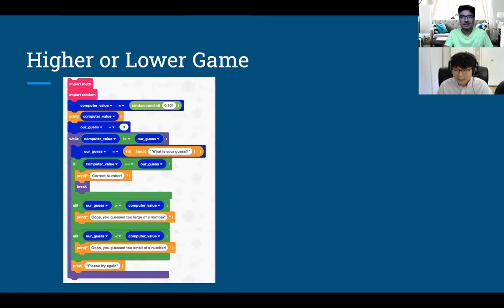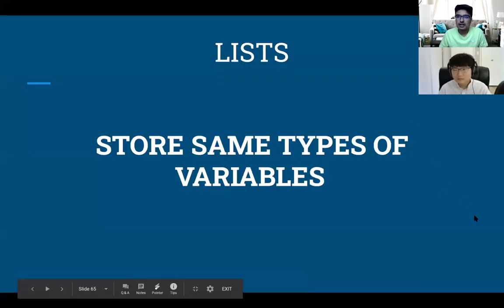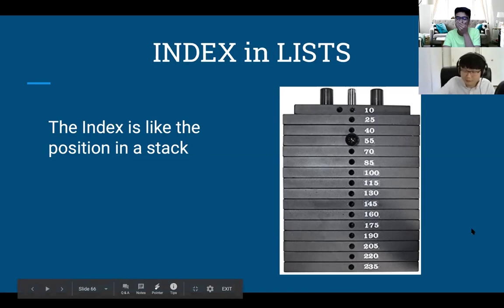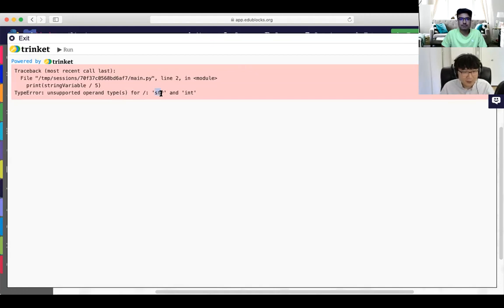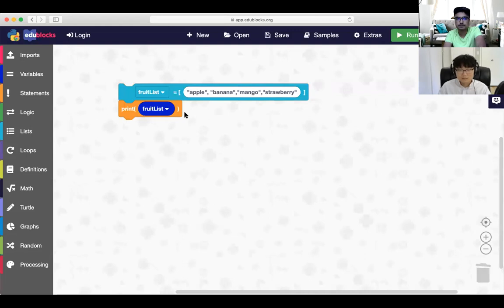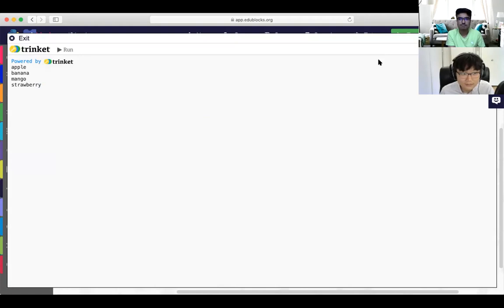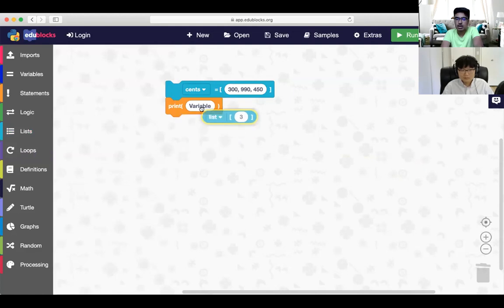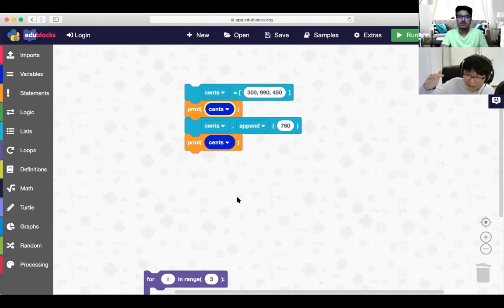Tech Bytes - Python - Week 5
Recording of Teen Mentors, Rayaan Siddiqi and Andrew Choi, hosting a live Tech Bytes class on Python offered through the Schaumburg Township District Library.  Please register at the library's website to participate and enter the Google Classroom for more lessons and activities.